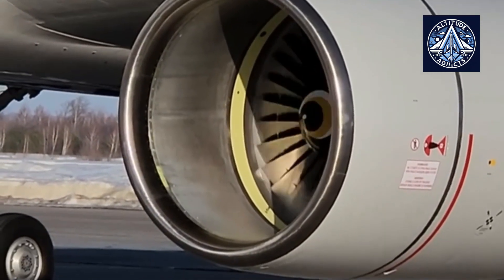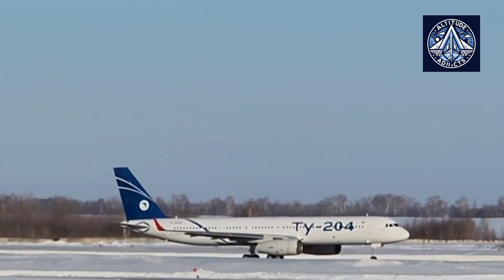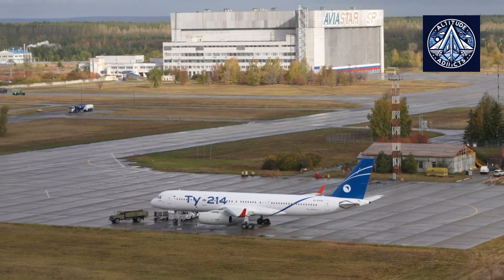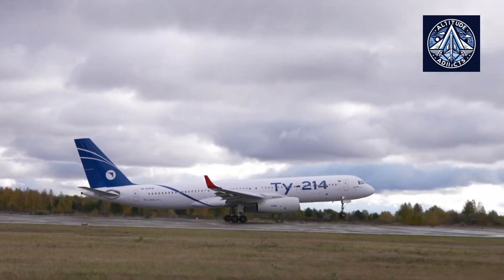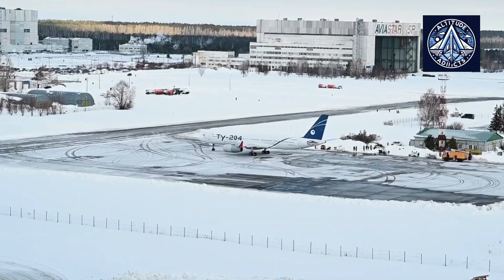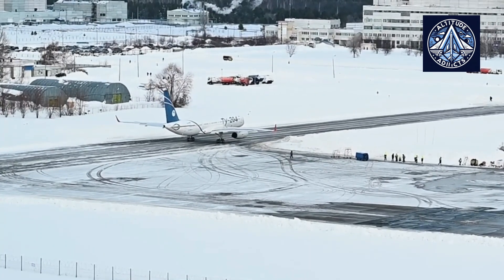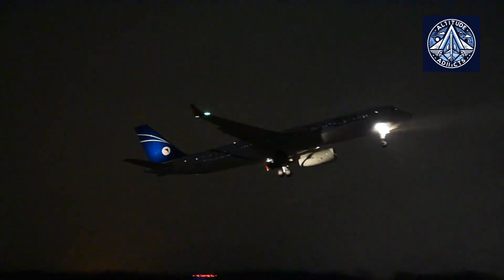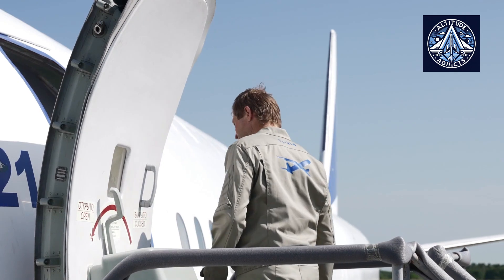Tu-204 and Tu-214 - Difference Between the Russian Boeing 757 & Airbus A321 Equivalents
The Tu-204 and Tu-214 are two medium-range narrow-body airliners developed by the Russian aerospace company Tupolev. These aircraft were designed to compete with Western models like the Boeing 757 and Airbus A321. While sharing many similarities, there are key differences between the Tu-204 and Tu-214.

The Tu-204 was developed in the 1980s and first flew in 1989. It was designed to replace the aging Tu-154 trijet. The Tu-204 is powered by two engines and can carry between 164 to 215 passengers.

The Tu-214 is essentially an improved version of the Tu-204. It is technically a Tu-204-200, a heavier version with extra fuel for more range. The main difference lies in its production location. While the Tu-204 is manufactured at the Aviastar plant in Ulyanovsk, the Tu-214 is built at the Kazan Aircraft Production Association in Kazan.

Key differences between the Tu-204 and Tu-214 include:

Maximum takeoff weight: The Tu-214 has a higher maximum takeoff weight, allowing for greater range and payload capacity.
Wing area: The Tu-214 has a slightly larger wing area for improved range.
Engines: Both aircraft use the Aviadvigatel PS-90 engines, but the Tu-214 typically uses the more advanced PS-90A variant.
Avionics: The Tu-214 incorporates more modern avionics.
Production location: The Tu-204 is produced in Ulyanovsk, while the Tu-214 is produced in Kazan.

While both aircraft have played important roles in Russian aviation, neither has seen widespread adoption outside of Russia and a few other countries. This is partly due to competition from established Western manufacturers and partly due to economic and political factors affecting the Russian aerospace industry.